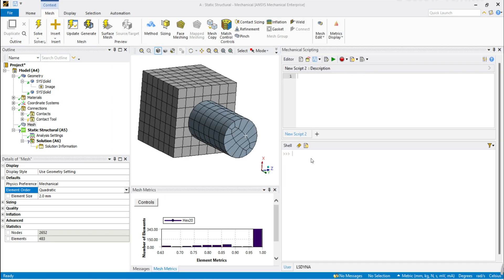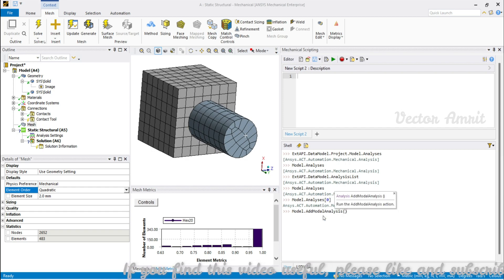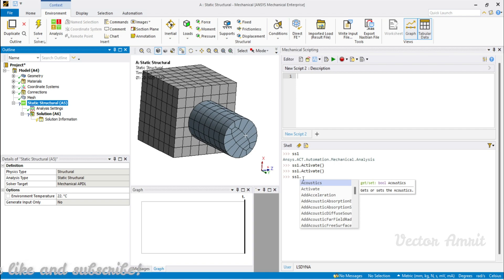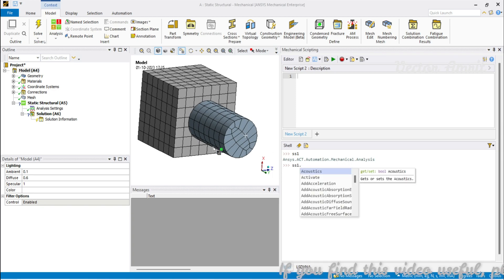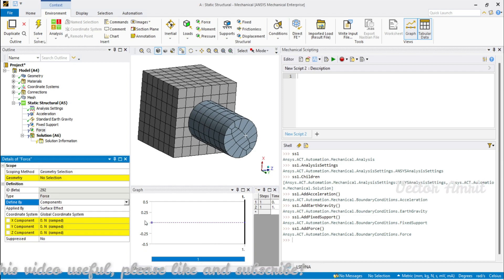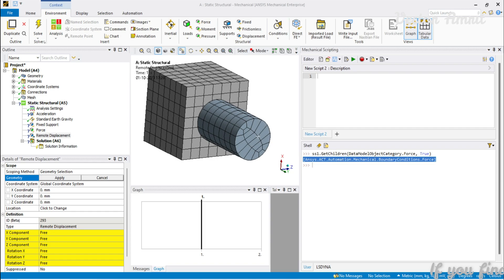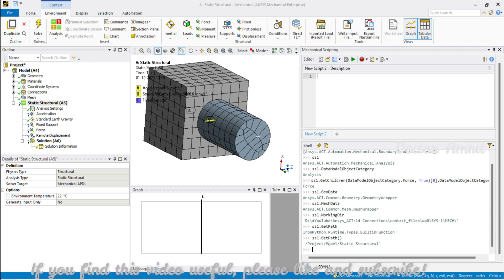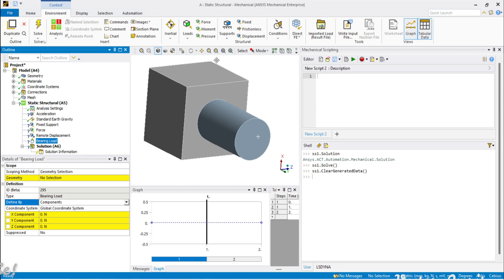21 Analyses & Analysis | Automate the boring stuff in Ansys Mechanical | Ansys Scripting Tutorials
This video is about "Analyses & Analysis" of the video series "Automate the boring stuff in Ansys Mechanical".